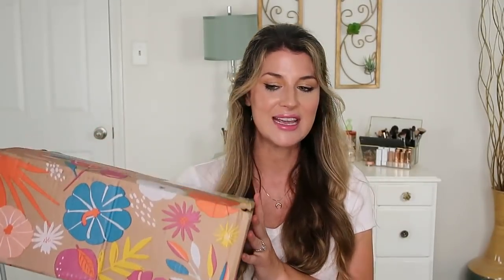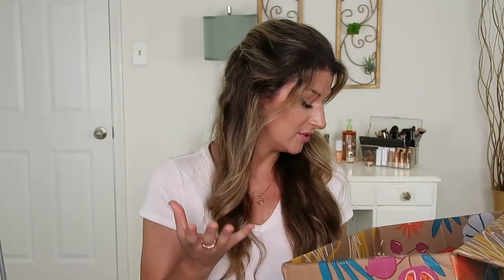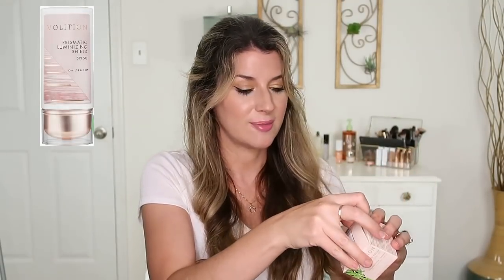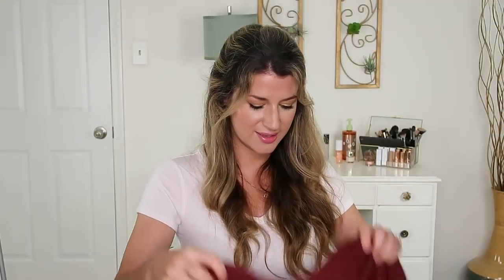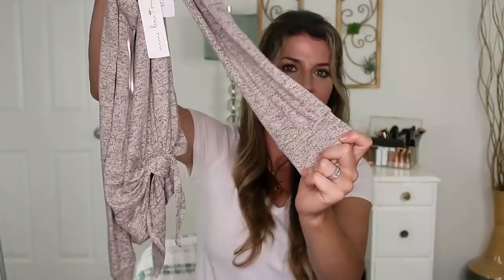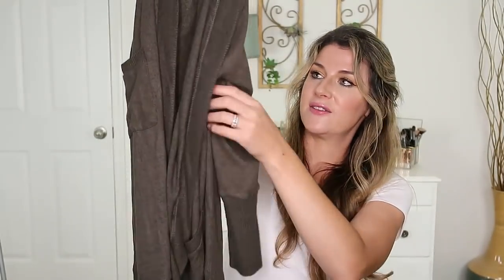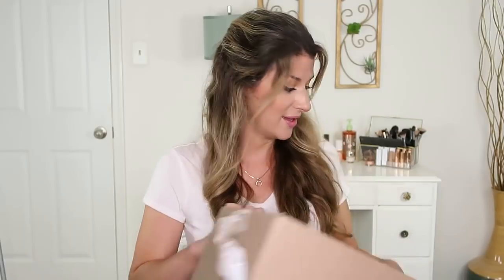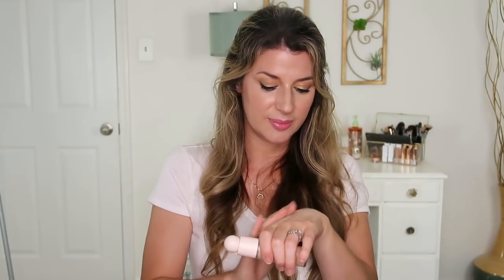SEPTEMBER FAVS AND FAILS WITH 2 UNBOXINGS! FABFITFUN, RARE BEAUTY, IT COSMETICS, MORPHE FOUNDATIONS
This month was a doozie! I have two unboxings to share with you from FabFitFun and Stitchfix. Plus makeup and skincare favorites! I also tried out a bunch of new foundation releases. Find out which one was a big miss for me! The two others- wow, blew my mind!

Products Mentioned

-wearing Bare Mineral ‘swag’ liquid lip in the check in

xo Lauren